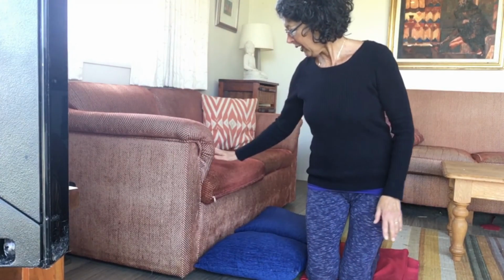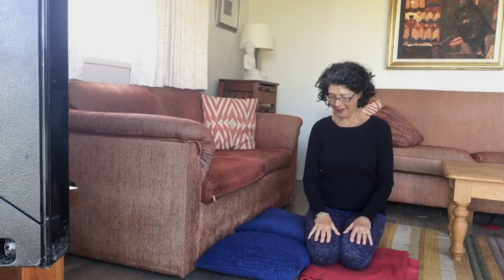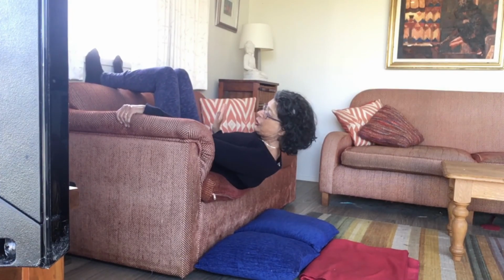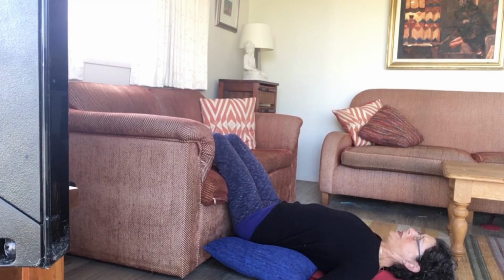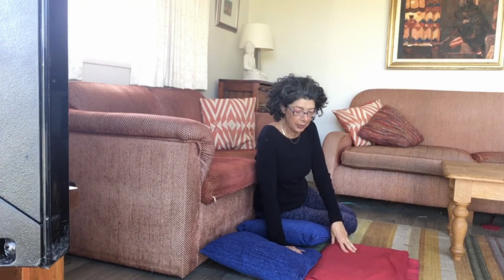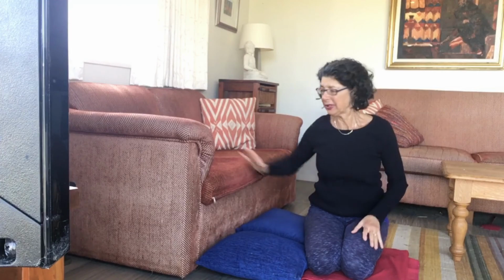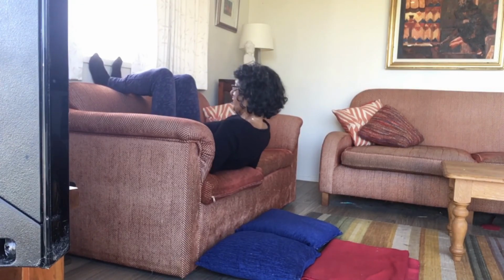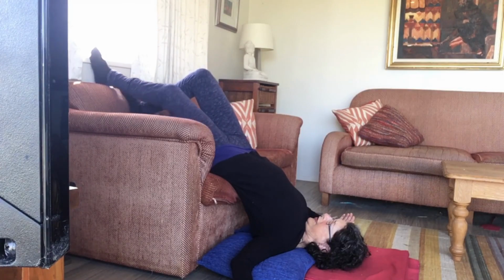Waiheke Yoga Room: Restorative Shoulderstand On Your Sofa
An easy and relaxing inversion to boost your immune system.